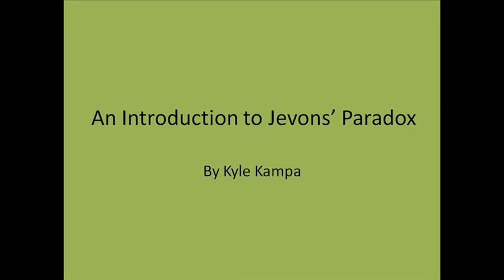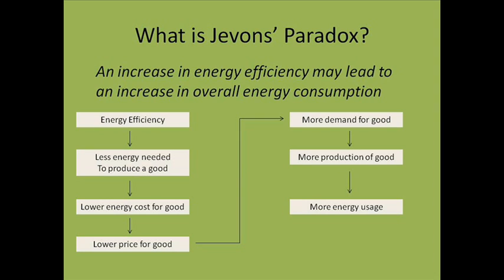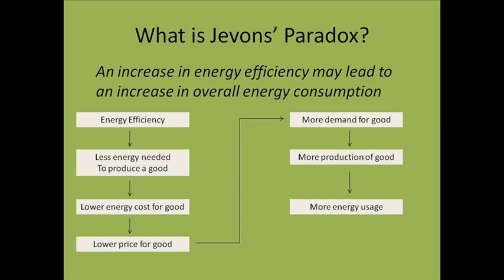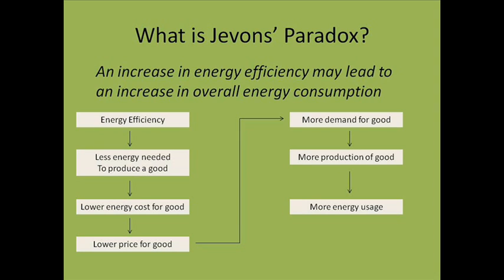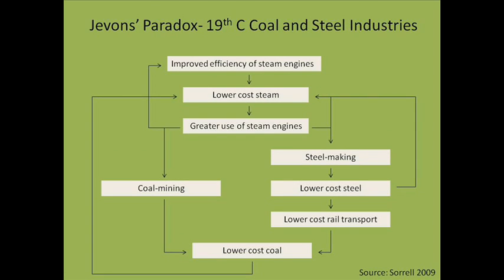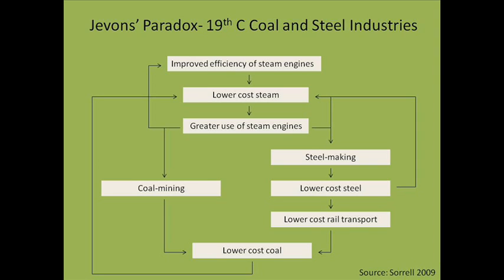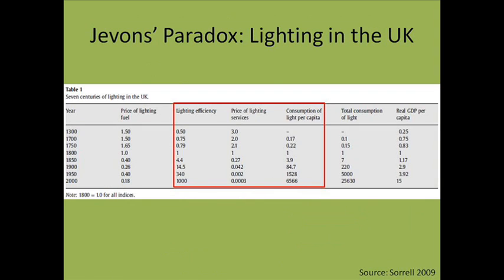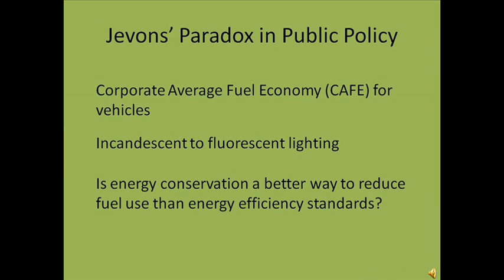Jevons' Paradox Presentation_0001.wmv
A project I made on Jevons' Paradox for a college energy policy class. I recommend reading for more information on the rebound effect. Also, sorry for the uninspiring narration - Morgan Freeman was busy that weekend.